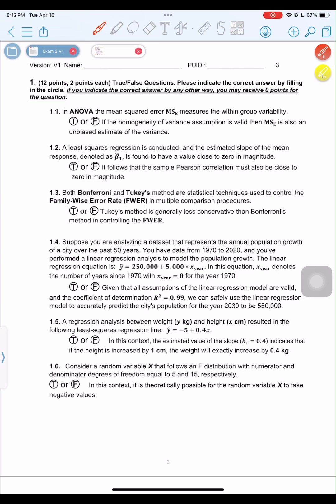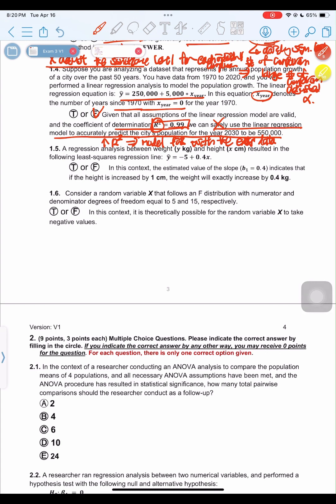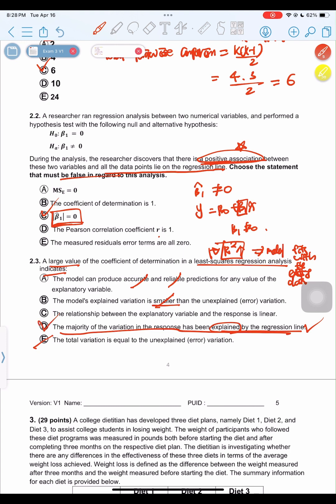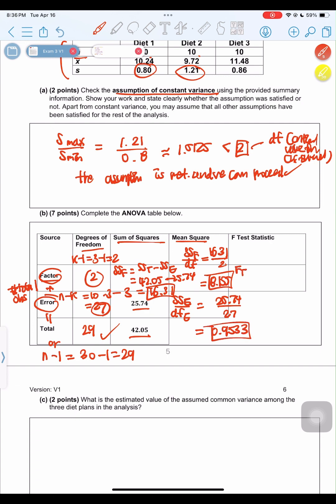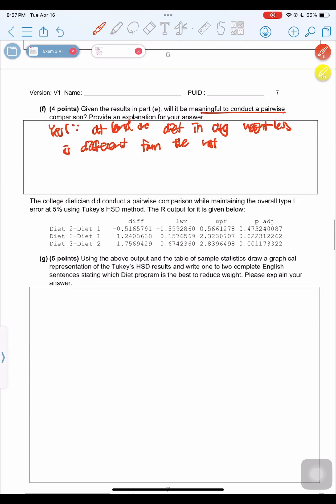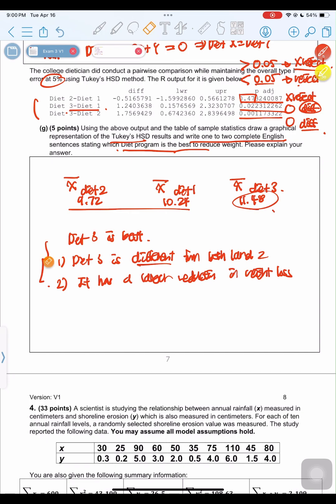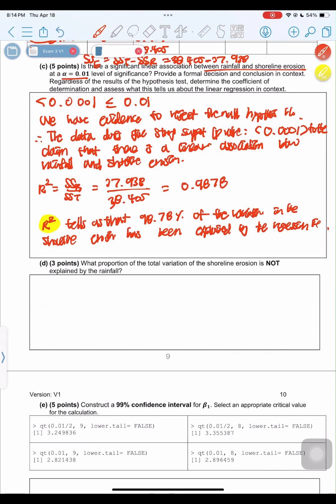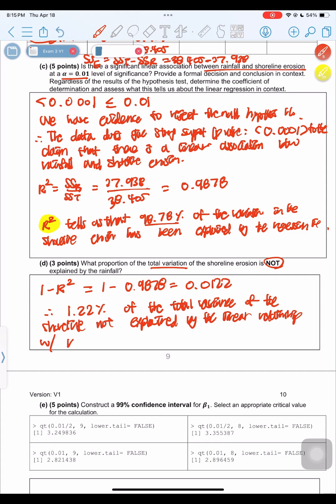STAT 350 Exam 3